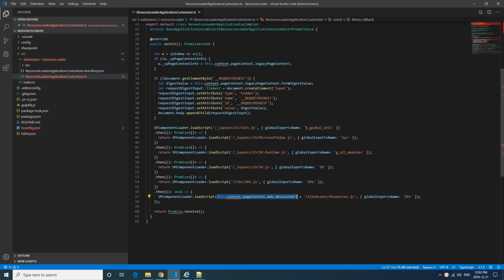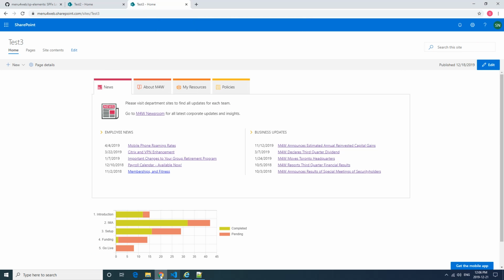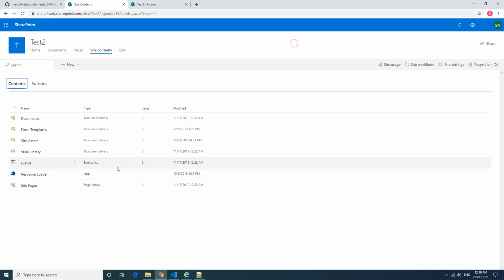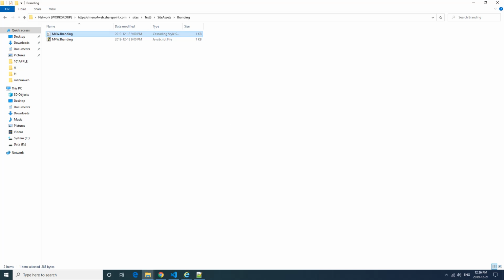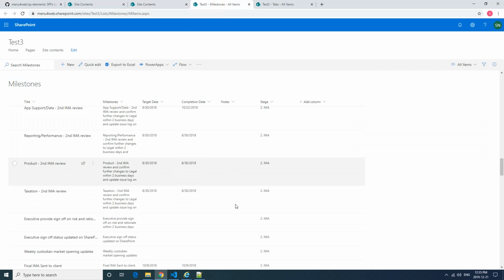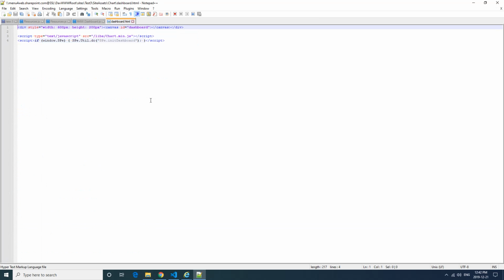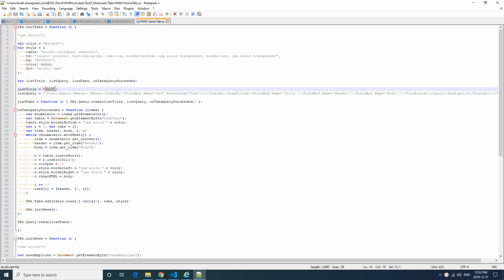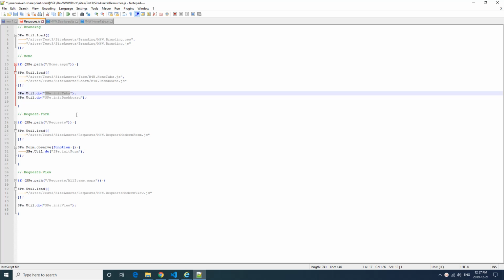SPFx Loaders and SPe.js library. Customizing modern SharePoint with JavaScript - Tabs and Chart.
Customize modern SharePoint branding. Build custom tabs and chart.